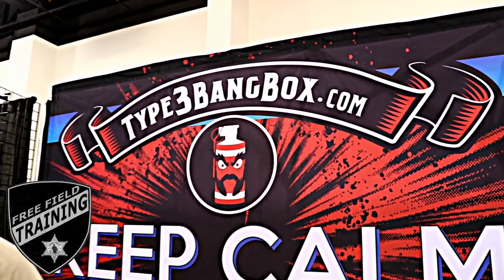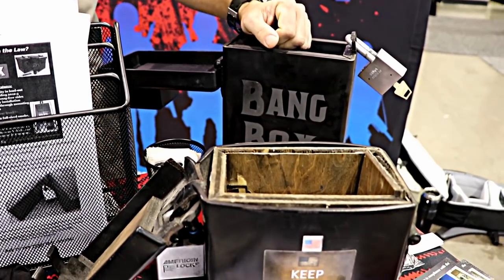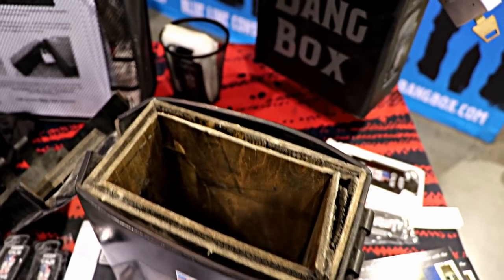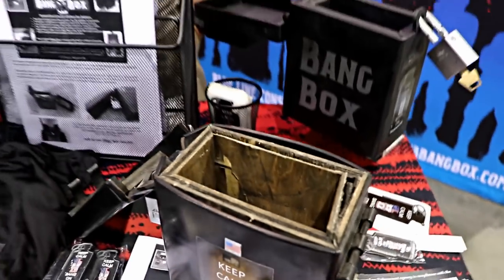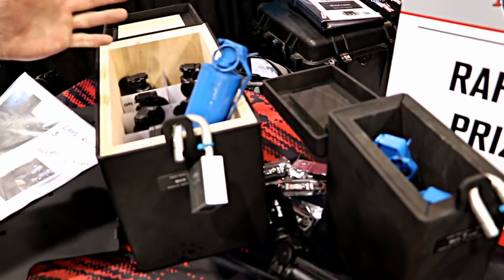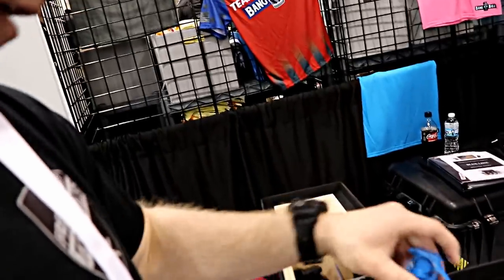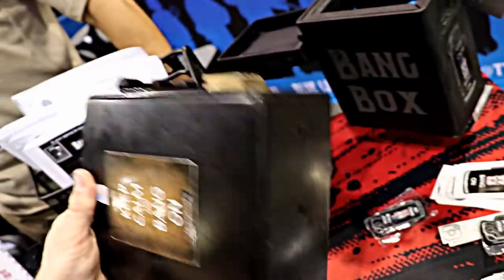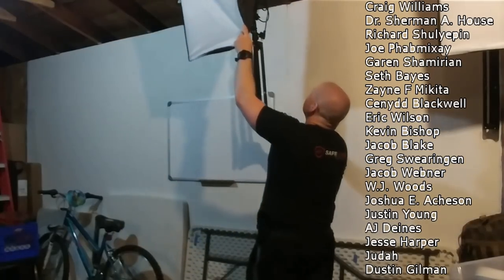Bang Box: SWAT Flashbang Storage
Flashbangs are designed to defligrate not detonate, but our habit of storing them inside of containers that won't contain the energy if they go off from a car fire or freak accident puts us and responding firefighters at significant risk. Bang Box is designed to contain the blast and redirect it to minimize risk even in the case of your day box being in a car fire. check them out: